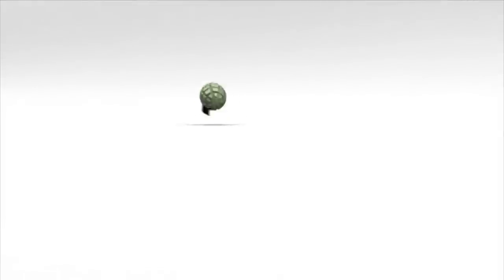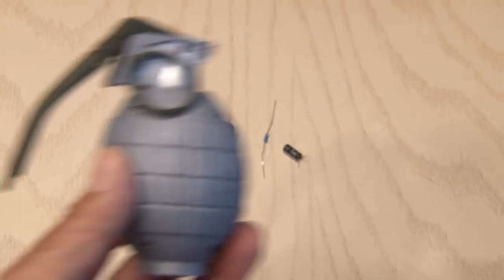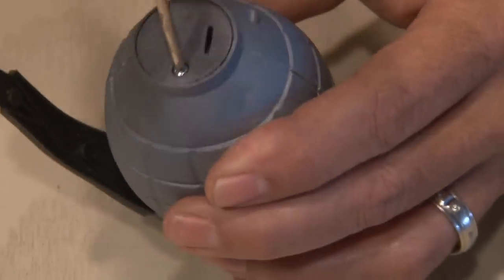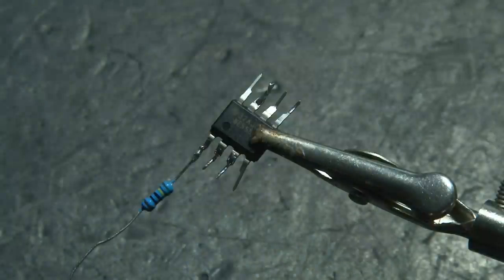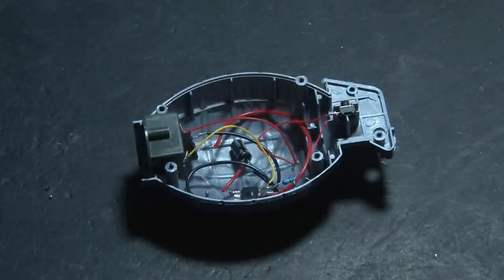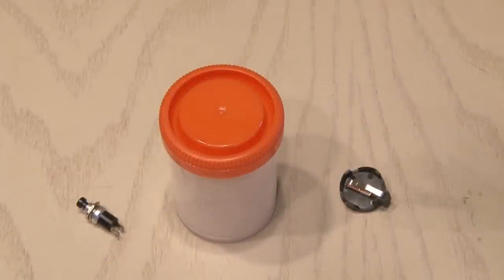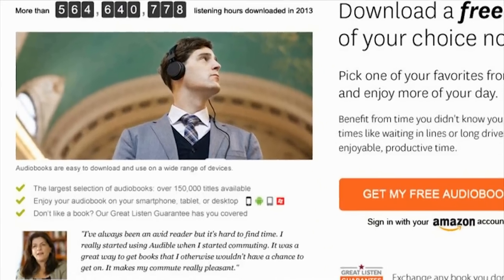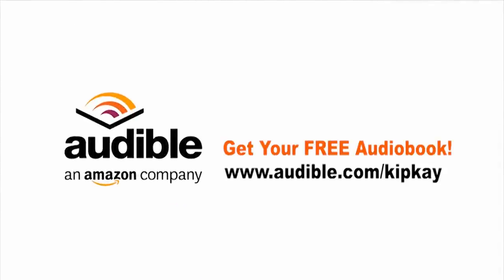$3 Airsoft Sonic Grenade!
Build a high-pitch Airsoft Sonic Grenade for around $3!